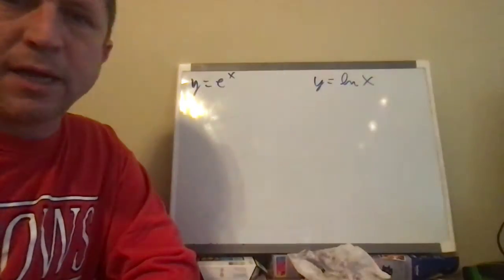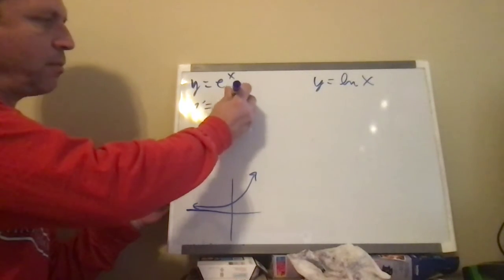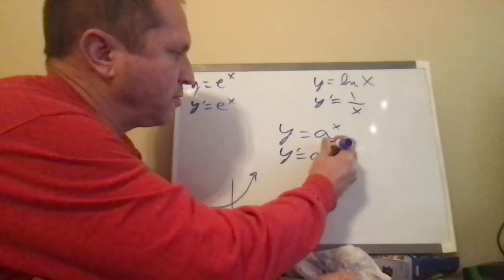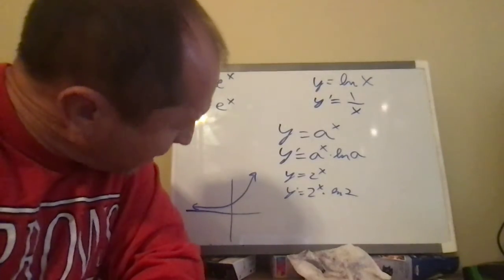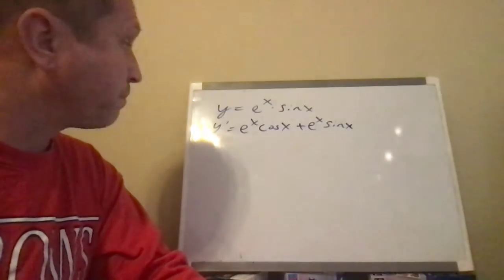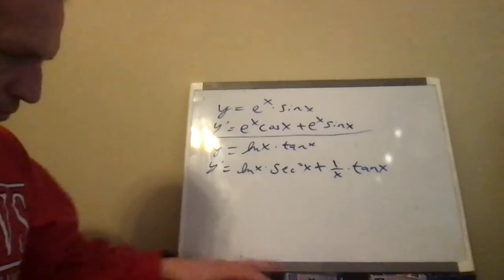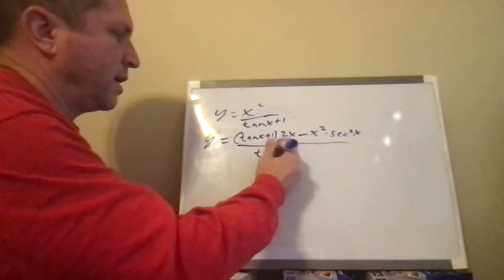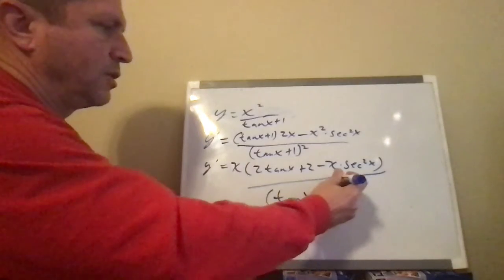dc cal exponential derivatives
also includes natural log derivatives